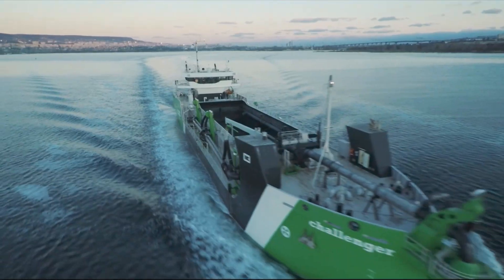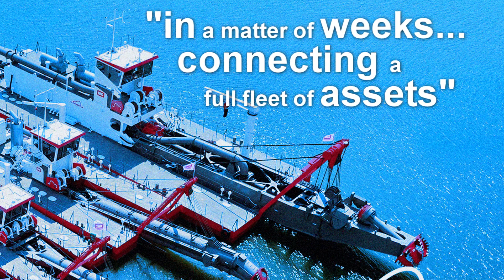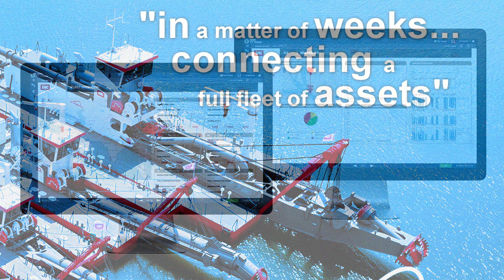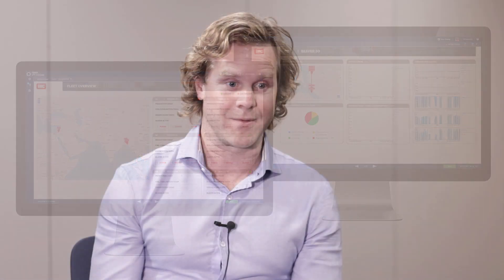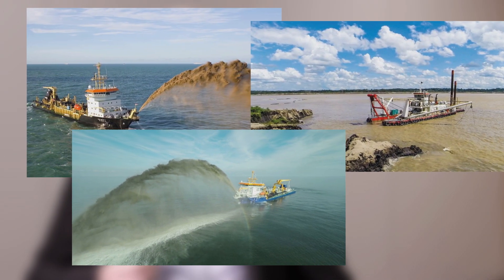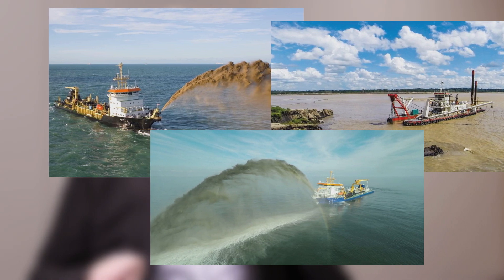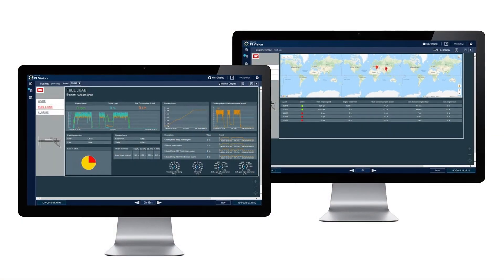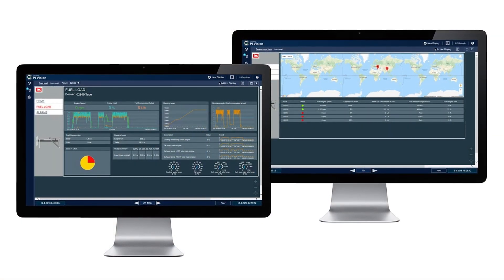OSIsoft: My PI Story - Royal IHC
Daniel Stoyle of Royal IHC and Martijn Handels from Rolloos describe why they chose the PI System over cloud solutions when they needed to make large amounts of industrial data to their customers. Watch their full conference presentation “Fleet-Wide Remote Dredging Vessel Monitoring” at PI World Barcelona 2018